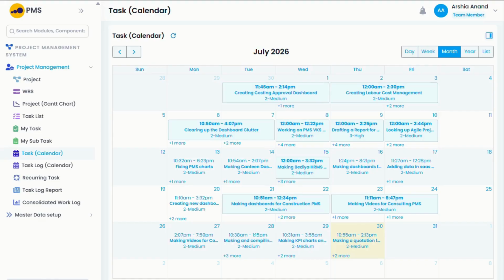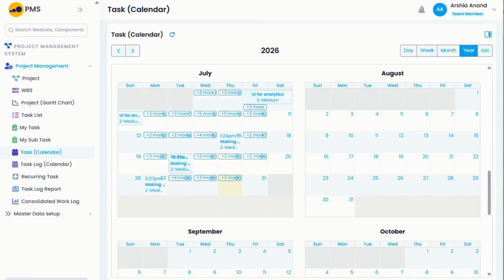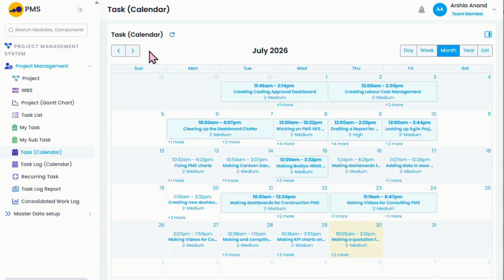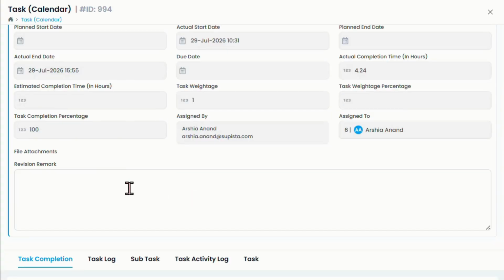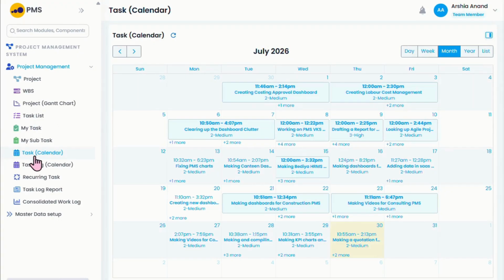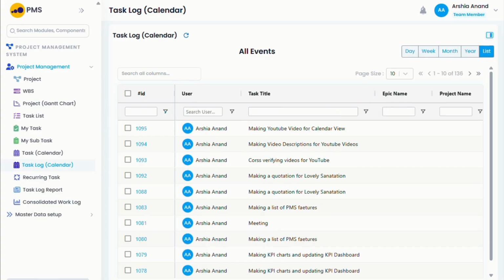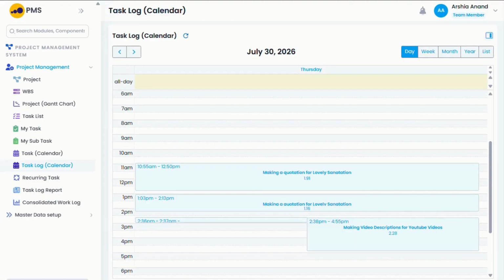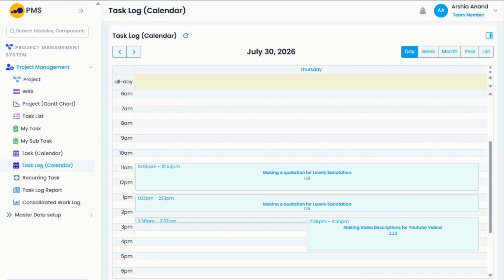Calendar View | Complete Tutorial | Plan & Track Tasks with Calendar View in Supista PMS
Managing projects through long task lists can make it difficult to understand schedules, workloads, and upcoming deadlines at a glance.
The Calendar View in Supista PMS provides a visual, timeline-based interface that helps teams plan upcoming work and review completed activities. With both Task Calendar and Task Log Calendar, you get complete visibility into what is scheduled and what has actually been accomplished.

In this tutorial, you'll learn how to use the Calendar View to manage tasks and monitor project execution more effectively.

📚 In this tutorial, you'll learn:
How to access the Calendar View in Supista PMS
Understanding the Task Calendar and Task Log Calendar
Viewing scheduled tasks by day, week, or month
Navigating the calendar to review upcoming work
Opening task details directly from the calendar
Viewing assigned employees, projects, Epics, priorities, and task status
Tracking actual work using the Task Log Calendar
Reviewing work logs, timestamps, and activity history
Improving project planning and workload management using calendar-based views

🚀 Why use Calendar View?
The Calendar View gives teams a clear, visual overview of both planned and completed work, making it easier to manage schedules and stay on top of project timelines.

With this feature, you can:
✅ View upcoming tasks in an interactive calendar
✅ Track daily, weekly, and monthly project schedules
✅ Monitor deadlines and workload distribution
✅ Review task details directly from the calendar
✅ Visualize actual work performed through Task Log Calendar
✅ Improve planning, coordination, and resource management
✅ Increase project visibility and team productivity
Whether you're a Project Manager coordinating multiple teams or an employee managing daily assignments, the Calendar View helps you stay organized, monitor progress, and keep every project on schedule.

📌 Explore more Supista tutorials to learn Project Management, Task Management, Reports, Dashboards, Analytics, AI-powered features, and workflow automation.